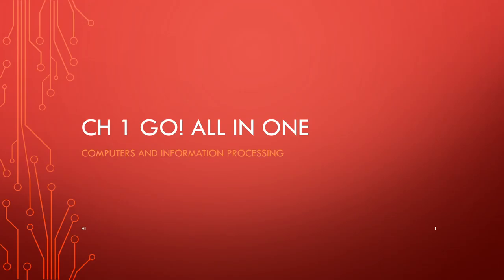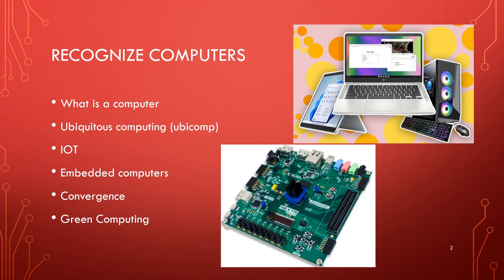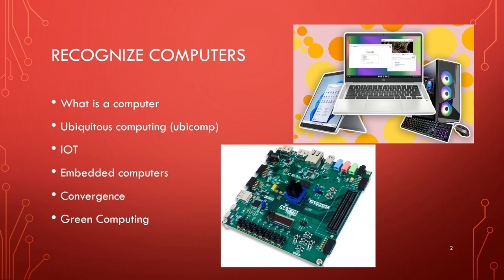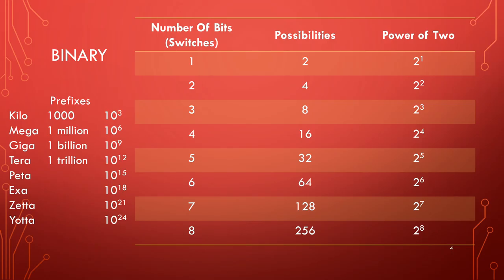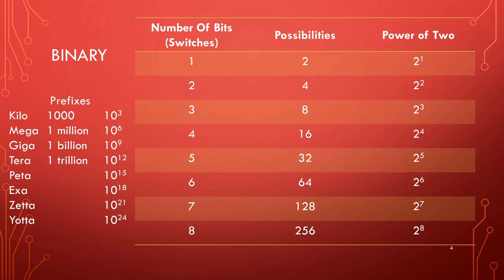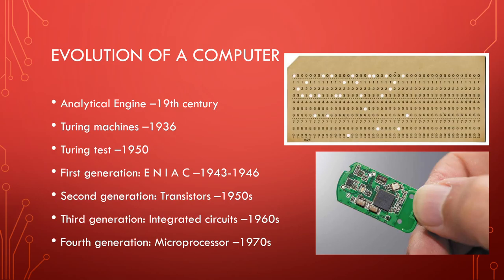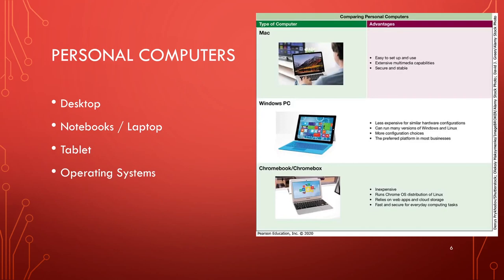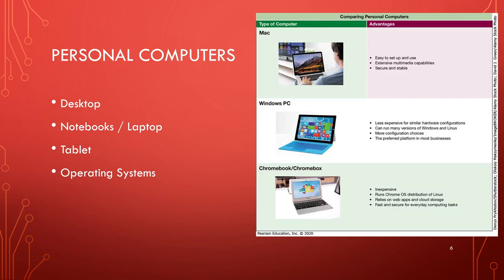CH 1 GO! All in One 4th Computers and Information Processing Part 1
CH 1 GO! All in One 4th Computers and Information Processing
CSC 102